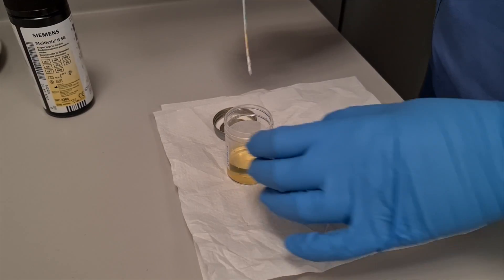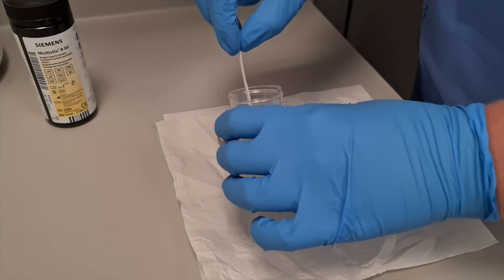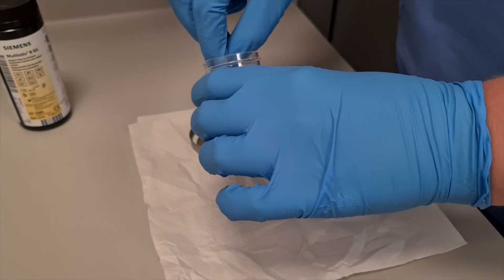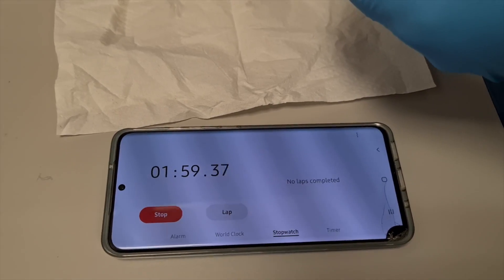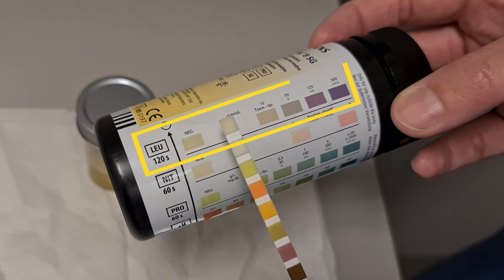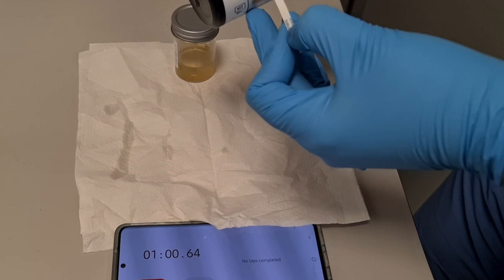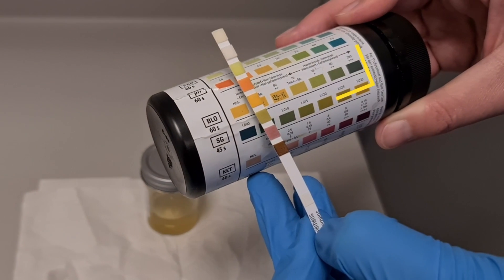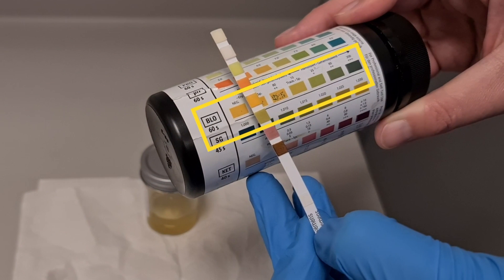Confused by urine dipstick results? Here are 9 steps to help you master urinalysis.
We do urine dipstick tests on children every day. They can be really useful. but only if you know what you're looking at. Here's a step-by-step guide on how to interpret them.

00:00 Intro
00:16 Leukocytes
00:53 Nitrites
01:22 Blood
01:58 Protein
02:23 Glucose
02:41 Ketones
03:10 Bilirubin
03:35 Specific gravity
04:09 pH